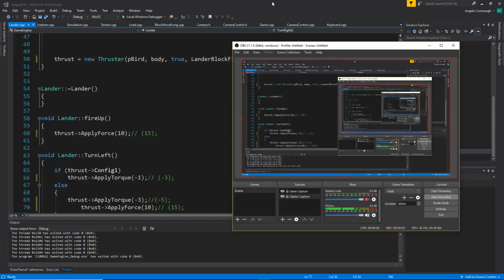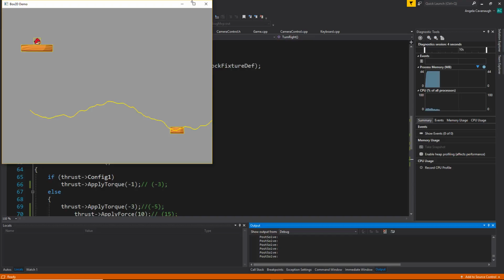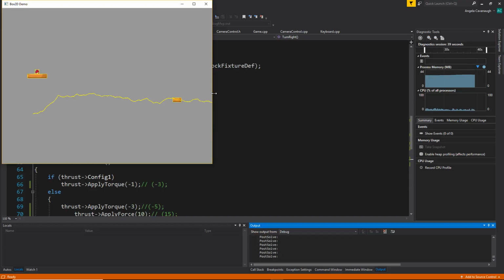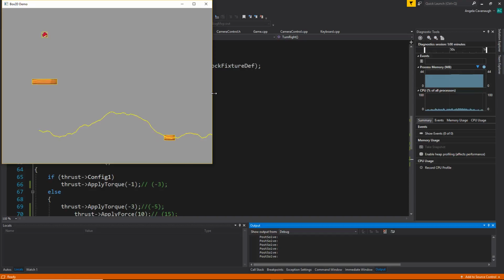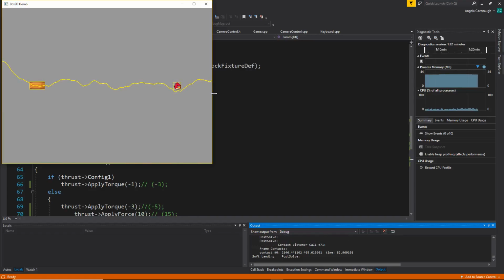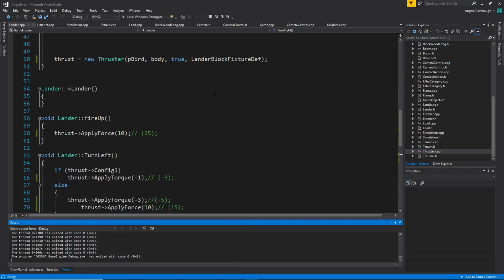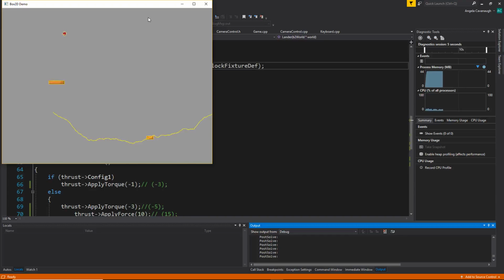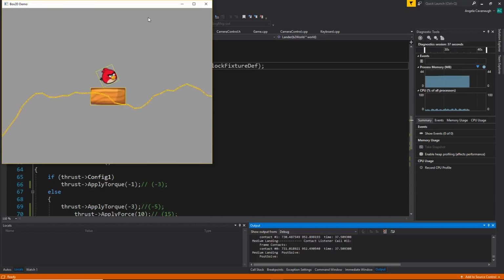AngryBirds - Assignment 5